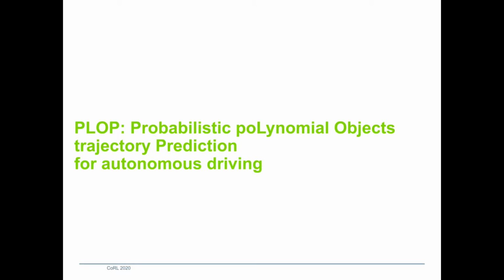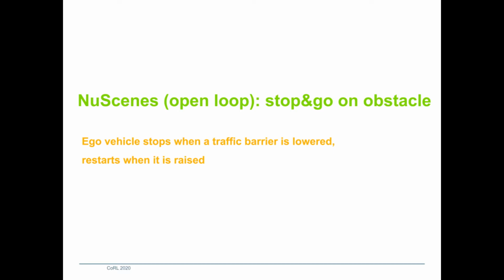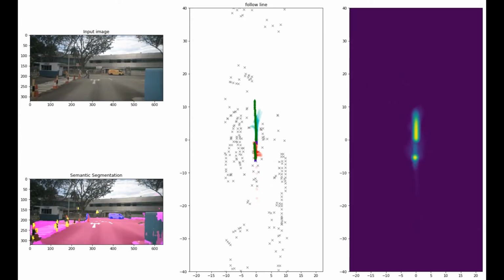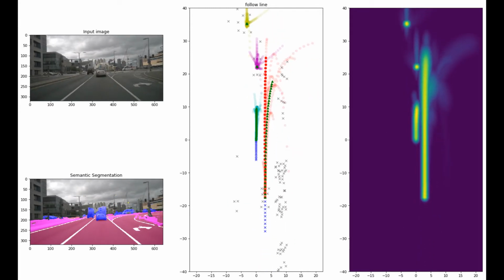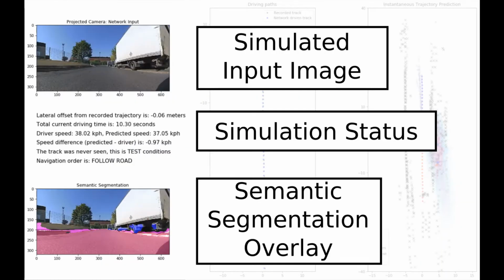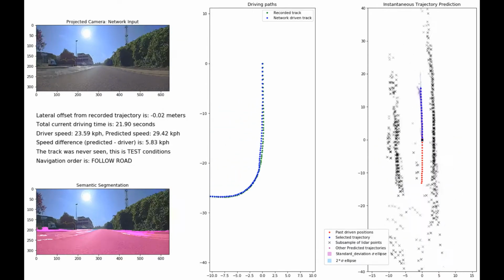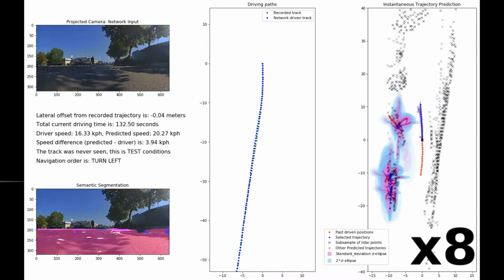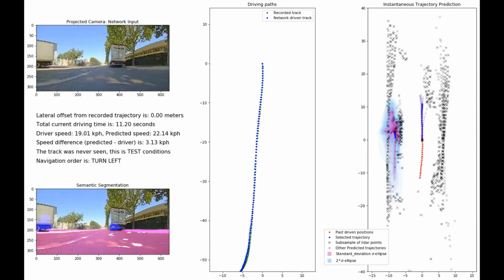PLOP: Probabilistic poLynomial Objects trajectory Planning for autonomous driving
This video presents the qualitatives results of our trajectory prediction algorithm PLOP.

Part 1: Brief description of the method
Part 2: Qualitative results on the nuScenes dataset (without online control of the vehicle)
Part 3: Qualitative results on our homemade simulator based on human recordings (online control of the vehicle)